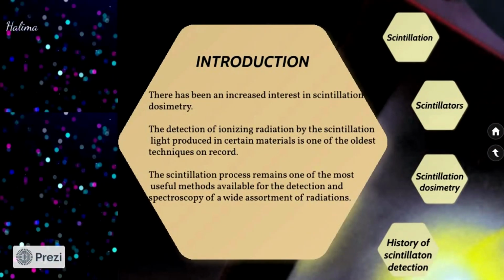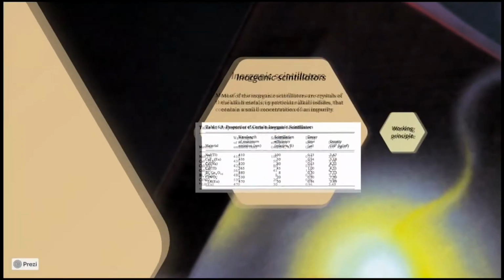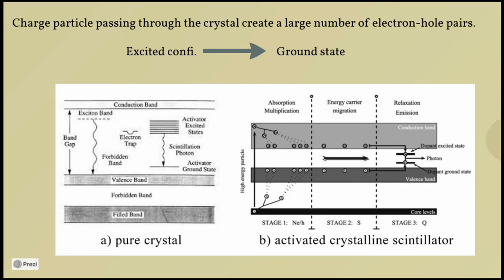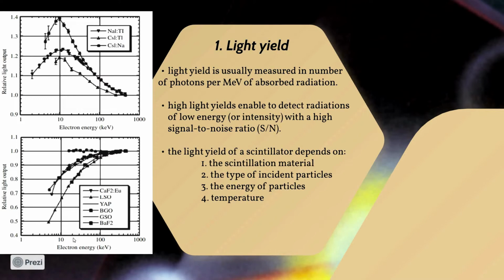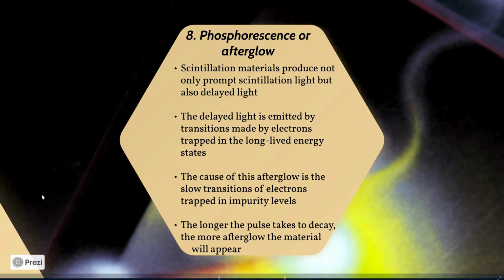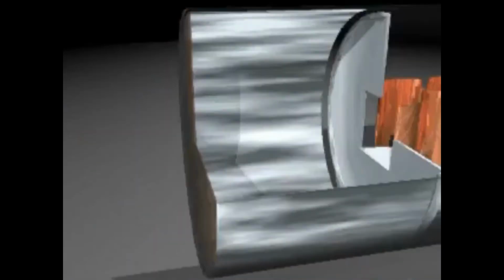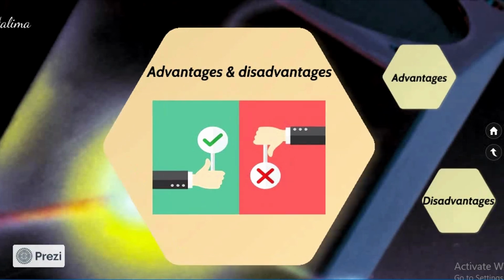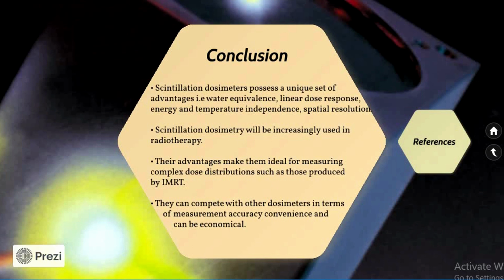Group 7 : Scintillation Dosimetry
Assalamualaikum,
We will briefly explain scintillation dosimetry, their types, how they work, their applications, advantages and disadvantages.

Video by :
Firdaus Noor Azman
Alfarra Halima
Salma Abdulrahman
Nurrul Hidayah